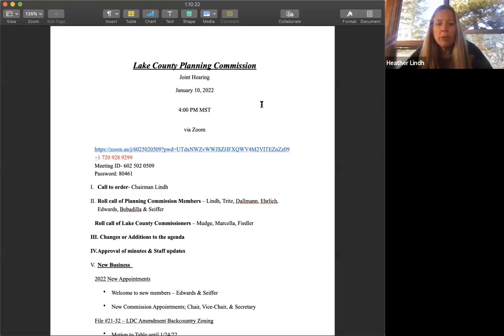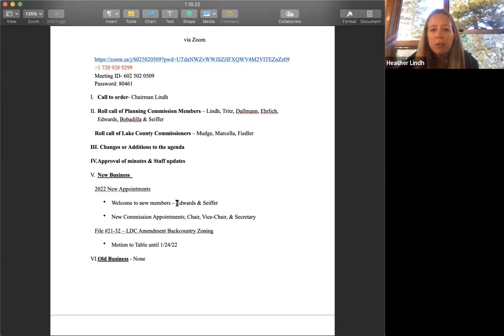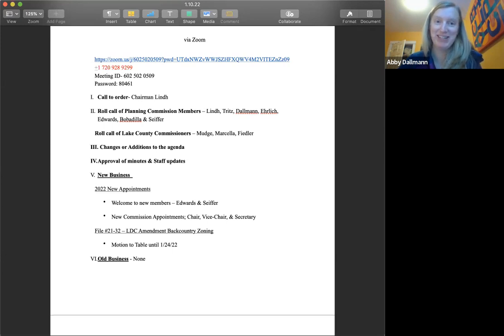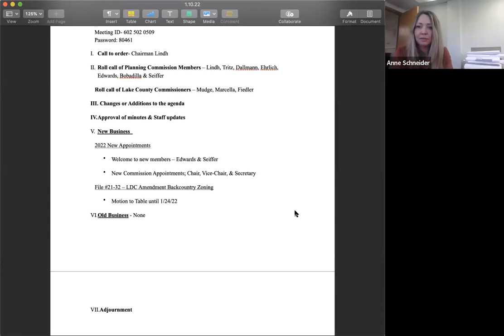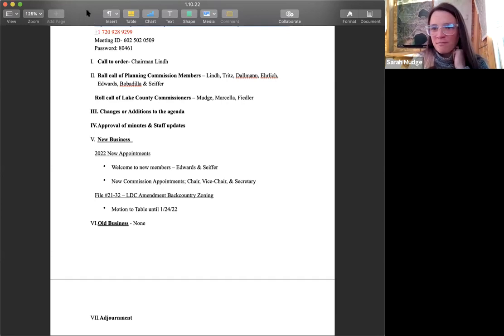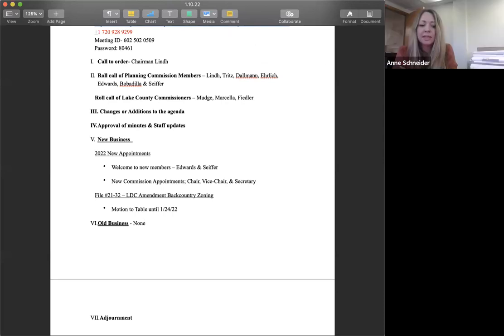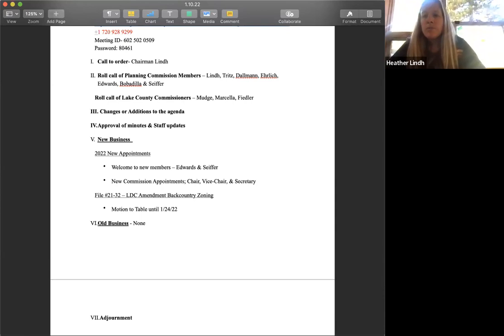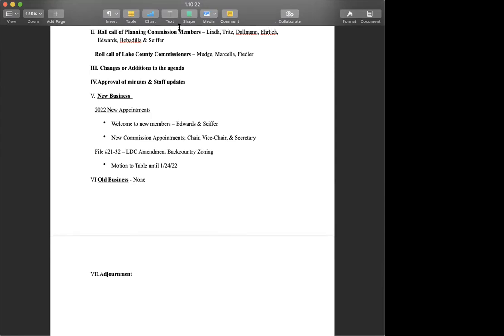Lake County CO 1-10-2022 Planning Commission Meeting